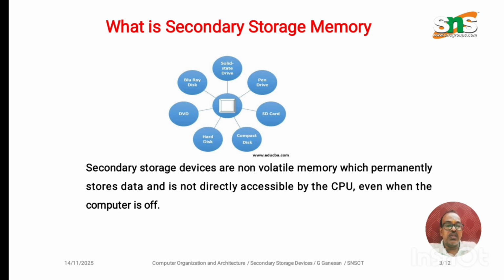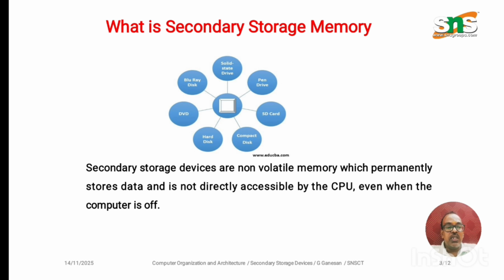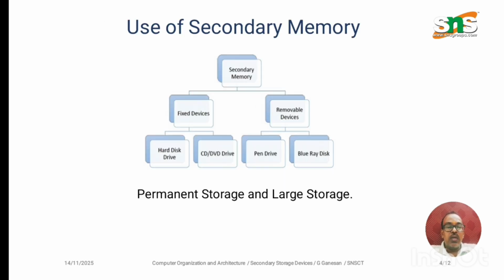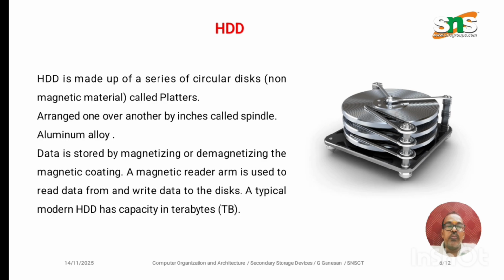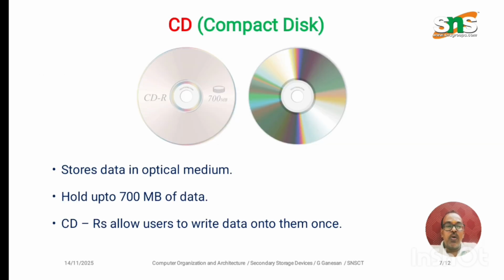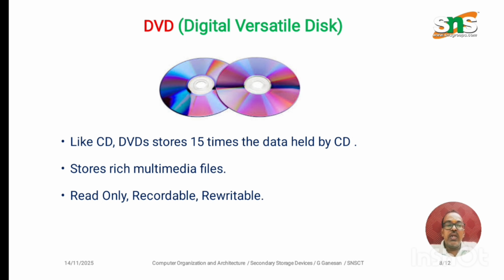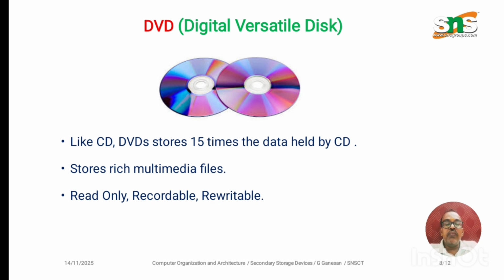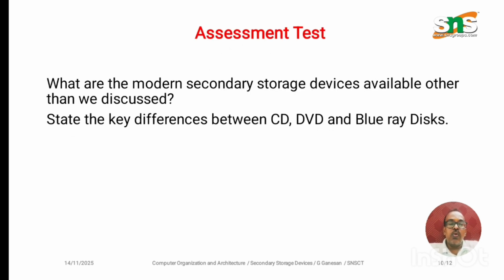SECONDARY MEMORY DEVICES | COMPUTER ORGANIZATION AND ARCHITECTURE | SNS INSTITUTIONS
🧠 Secondary Memory Explained | HDD vs SSD vs NVMe vs External Storage (2025 Guide)
Confused about secondary storage? This complete beginner-to-advanced tutorial covers everything you need to know about secondary memory devices – the permanent storage that keeps your data even when the power is off!
🔹 Primary vs Secondary Memory (RAM vs Storage – Clear Difference)
🔹 Why do we need secondary memory?
🔹 Characteristics of Secondary Storage (Non-volatile, Large capacity, Slower than RAM)
🔹 All Types of Secondary Memory Explained:
➜ Magnetic Storage:
• Hard Disk Drive (HDD) – How it works, advantages & disadvantages
• Speed, RPM (5400 vs 7200), platter, read/write head explained
➜ Solid-State Storage:
• SSD (SATA SSD) – NAND Flash, no moving parts
• NVMe SSD (PCIe) – DRAM vs DRAM-less, TLC vs QLC vs SLC
• M.2, U.2, E1.S form factors
• Why NVMe is 10x faster than SATA
➜ Optical Storage:
• CD, DVD, Blu-ray – Still relevant in 2025?
➜ Flash-Based Portable Storage:
• USB Flash Drives, SD Cards, microSD, CFexpress
• External SSDs & Portable HDDs
➜ Emerging Technologies (2025 update):
• Optane (discontinued – what happened?)
• Storage Class Memory (SCM)
• DNA Storage & Future of secondary memory